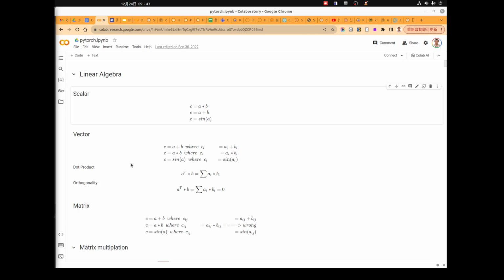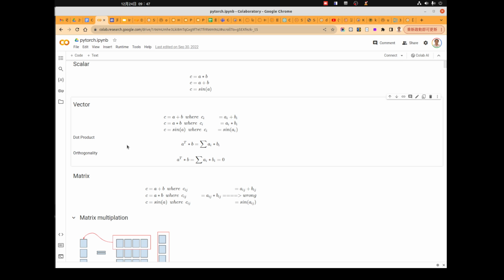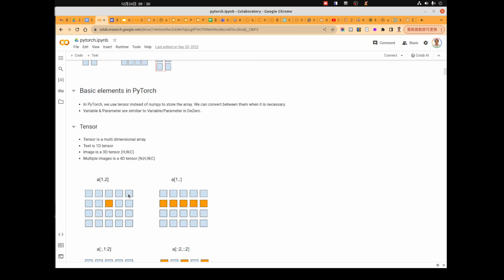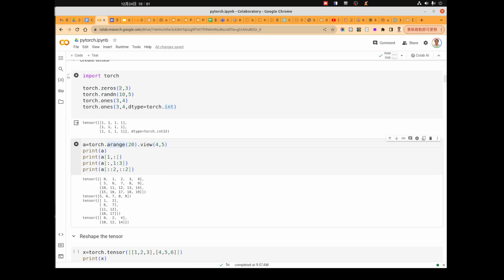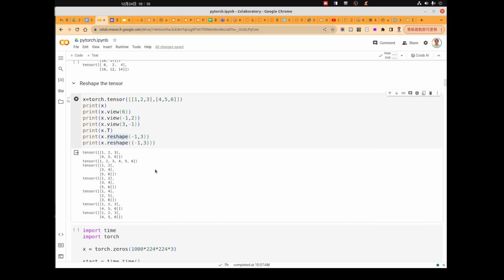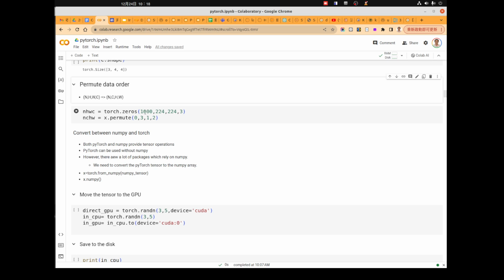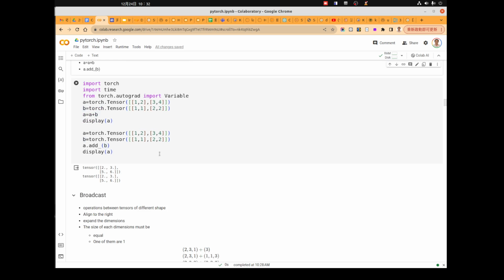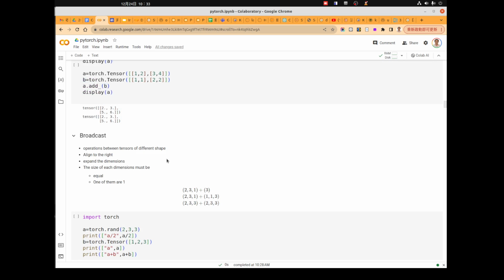1-1 introduction to pytorch-basic elements